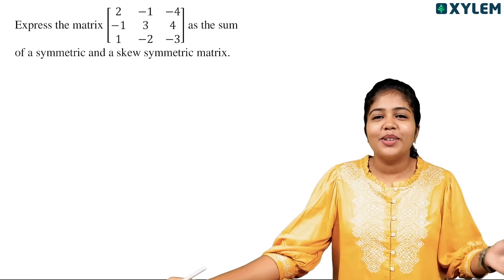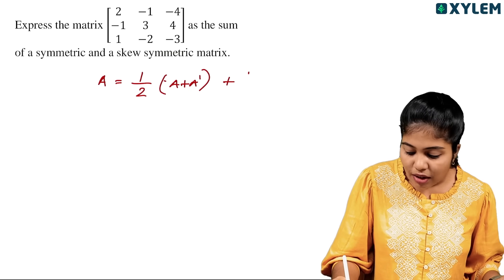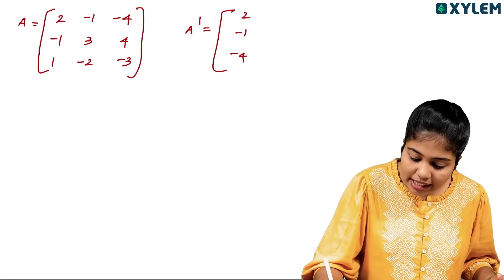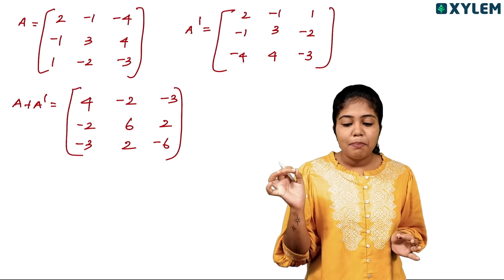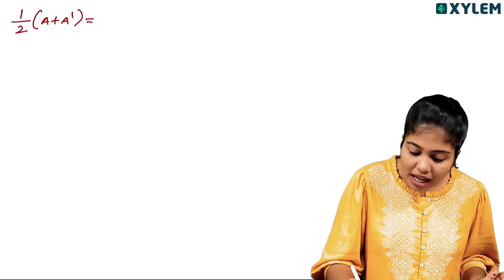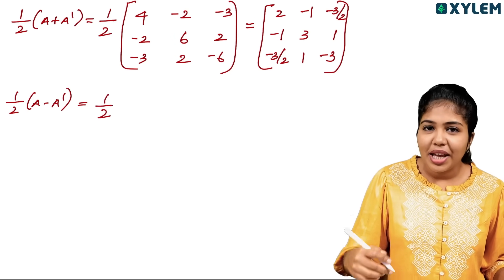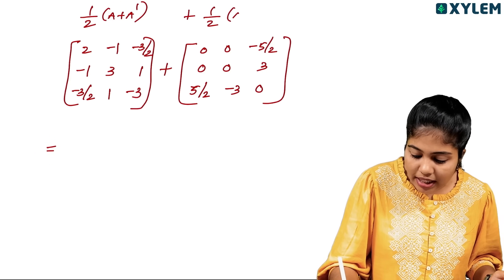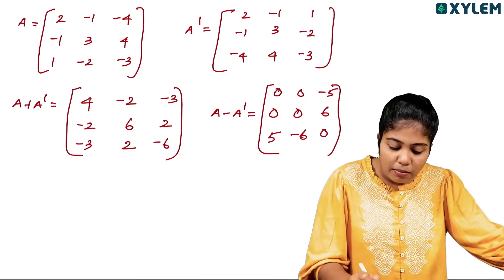Plus Two - Mathematics - Matrices - ഈ ചോദ്യം പഠിച്ചാൽ മതി 4 മാർക്ക് ഉറപ്പ് | Xylem Plus Two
👋HELLO LEARNERS!!

In this video, we will delve into the topic of Matrices. Our expert teacher, Dhishna Miss, will guide you through this important mathematical concept, equipping you with essential knowledge and problem-solving skills.
As the Onam exams are just around the corner, we understand the importance of exam preparations. That's why Dhishna Miss will not only teach you the principles of Matrices but will also provide valuable exam tips to help you ace your upcoming exams.
Matrices is a fundamental topic in mathematics, commonly found in various fields such as engineering, computer science, and economics. Understanding the concepts behind it will not only boost your academic performance but also lay a solid foundation for your future studies.
Don't miss out on this opportunity to improve your grasp on Matrices and gain crucial exam techniques. Remember, your success in the Onam exams starts here!